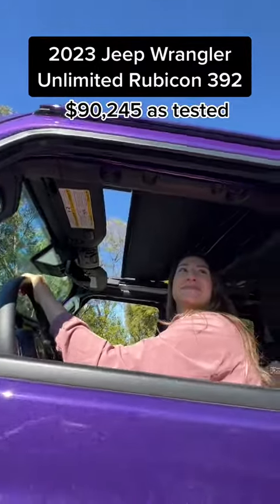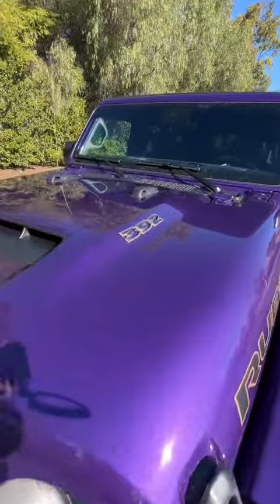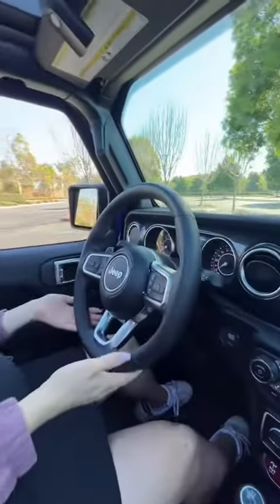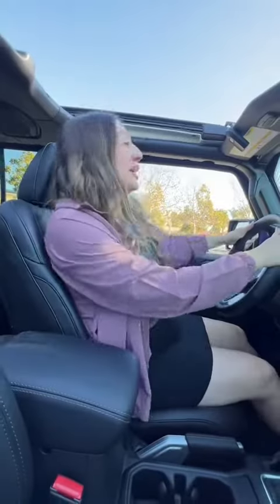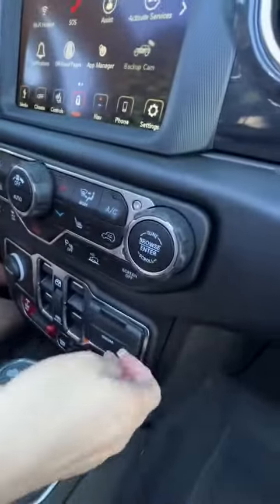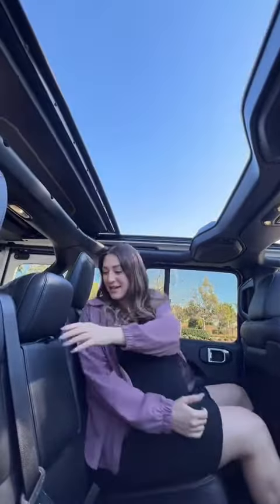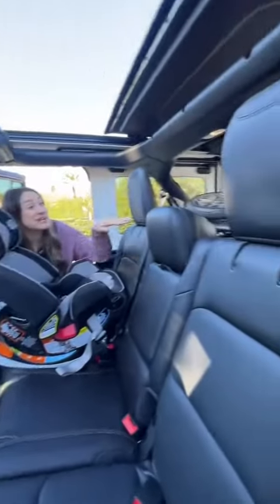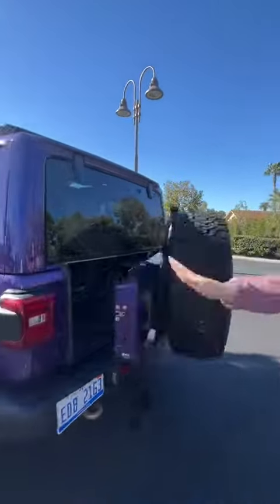2023 Jeep Wrangler unlimited Rubicon 392